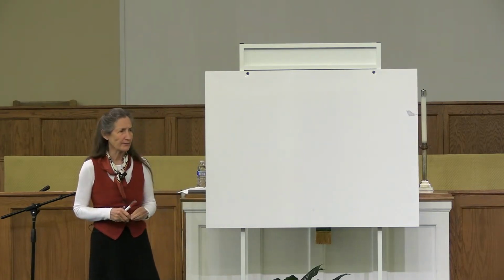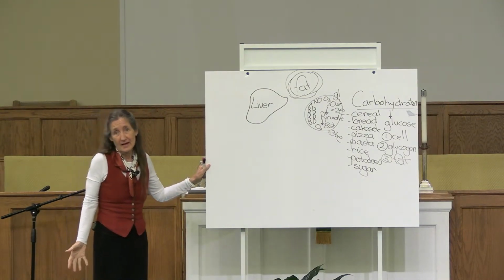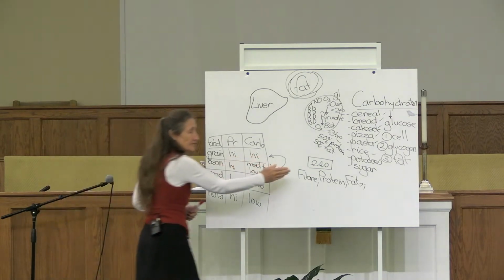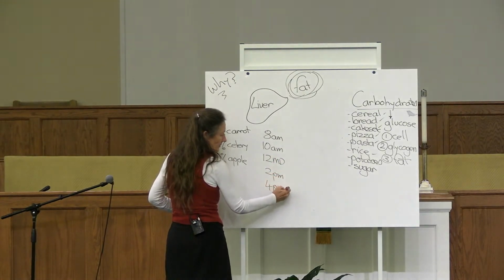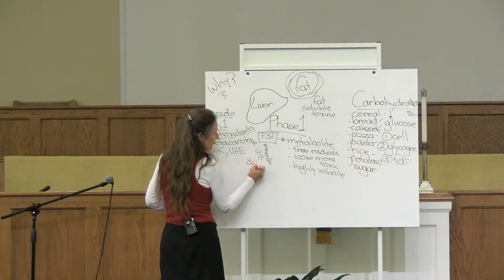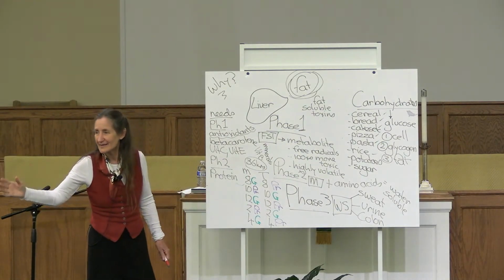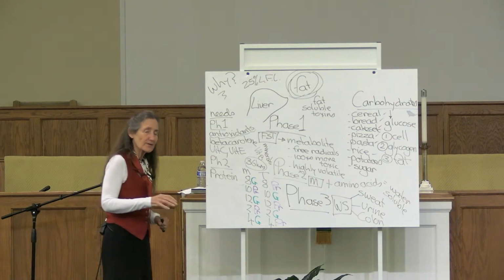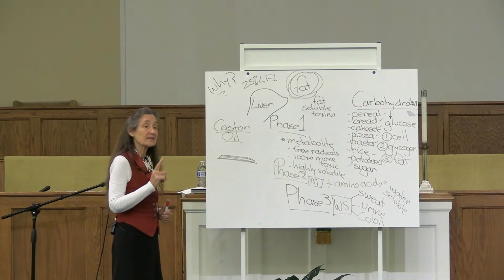2021_10_19 Thomasville SDA Church Health Seminar 5